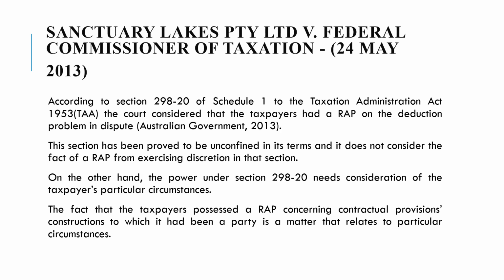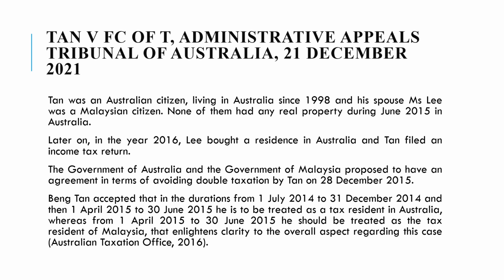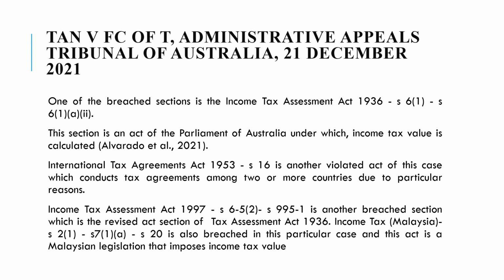TAX600 ASSIGNMENT3 20173479 PPT